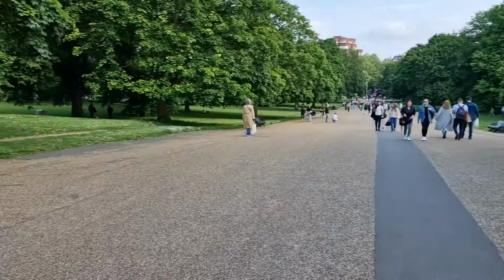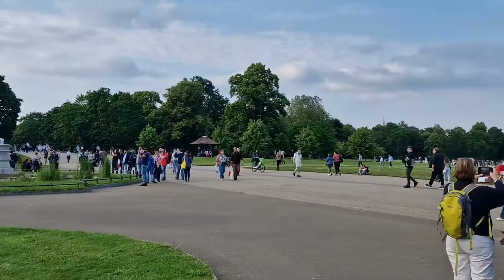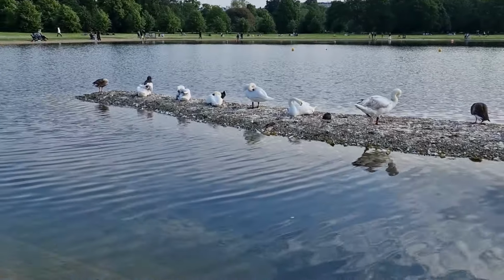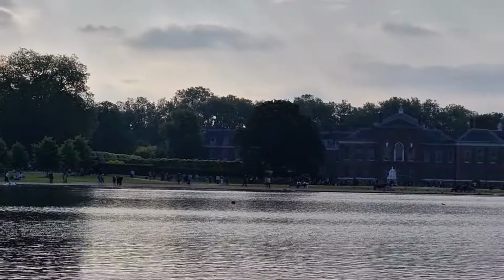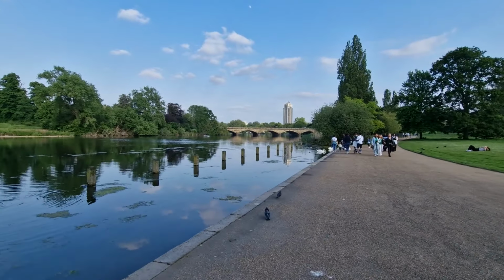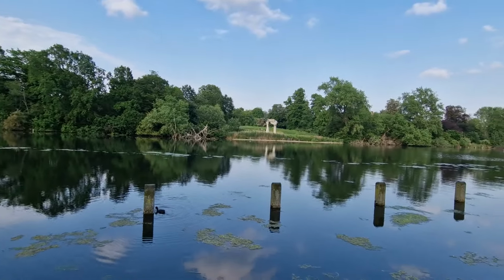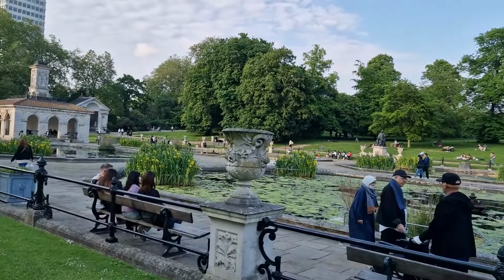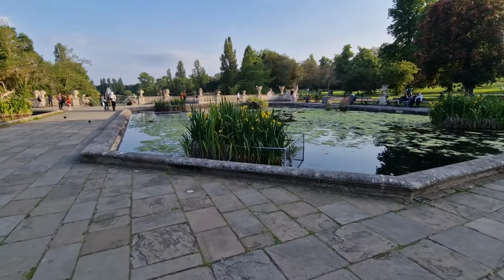Your Questions On London & London Visited - May 2024: Answered On A Walk! 🚶‍♂️🙋‍♂️🤔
We take an evening stroll around Kensington Gardens this month and answer some more of your questions posed after the episode, last month.

If you'd like a question answered next month plus a name check as well drop a question in the comments below.